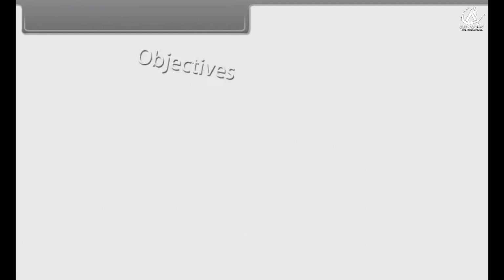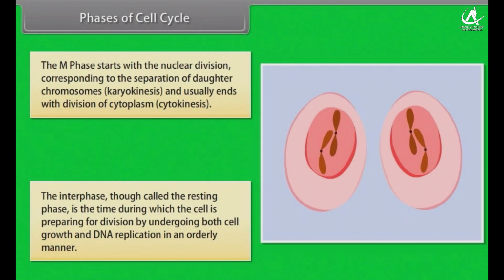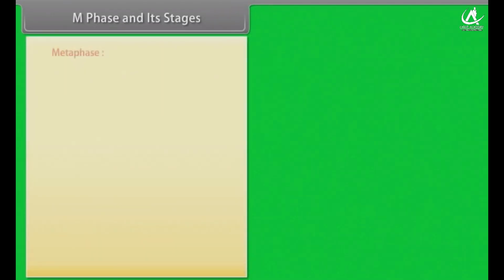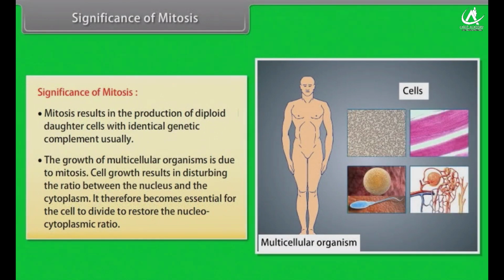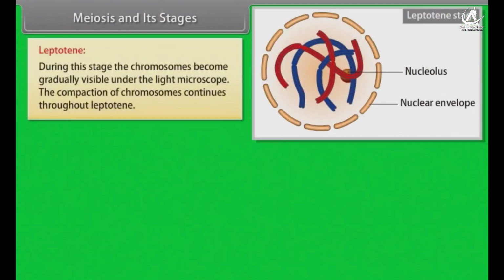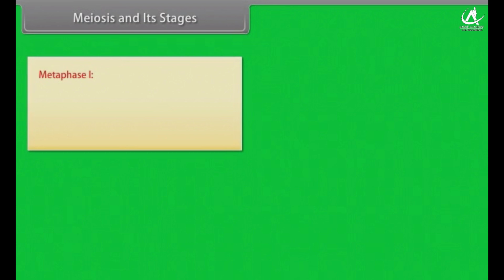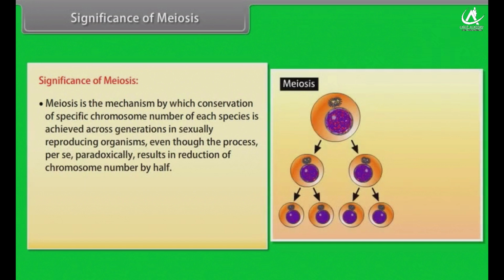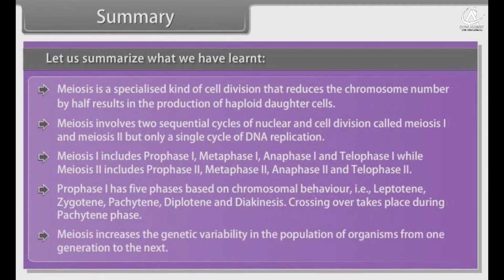Cell Cycle and Cell Division, Class-11, Subject-Biology, In English